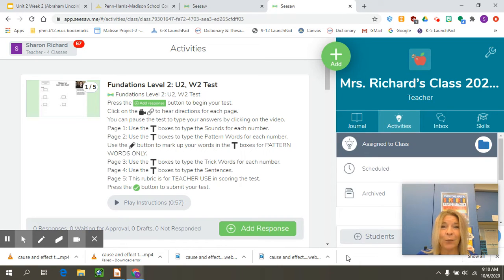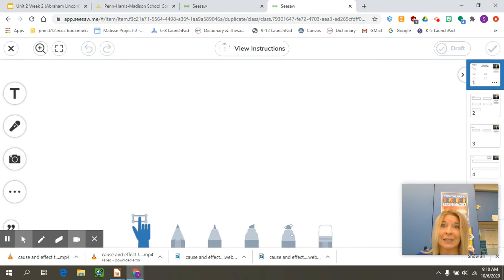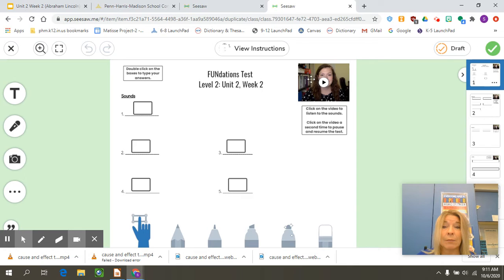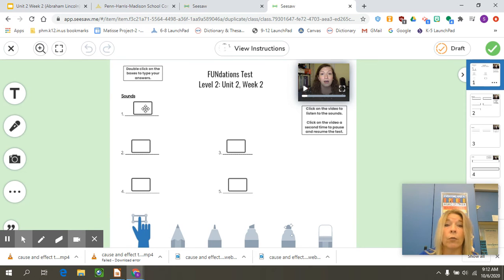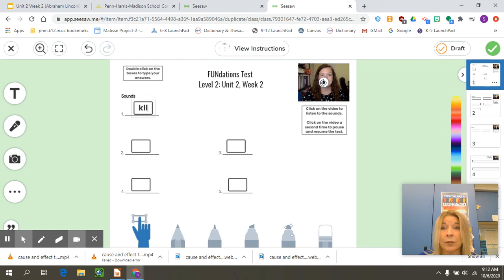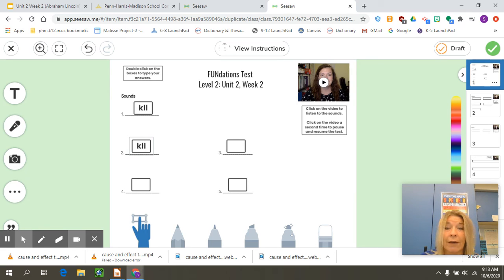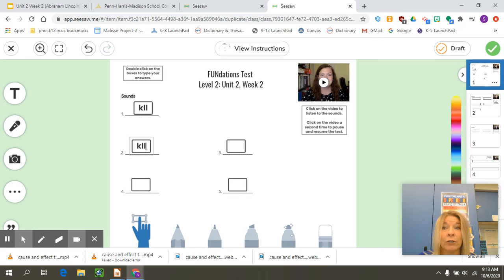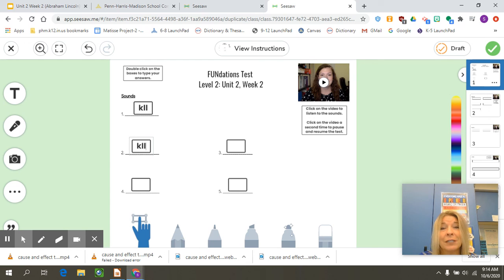fundation test instructions